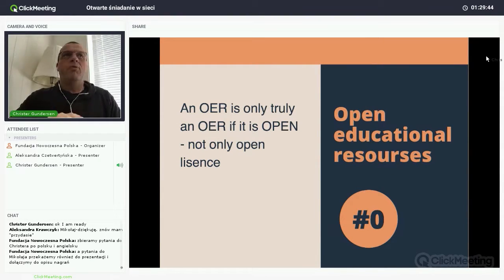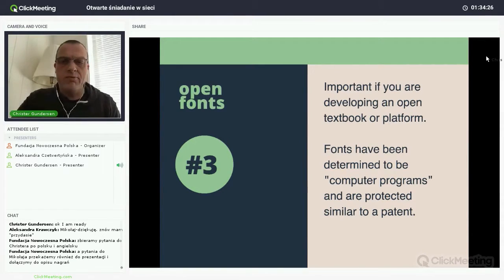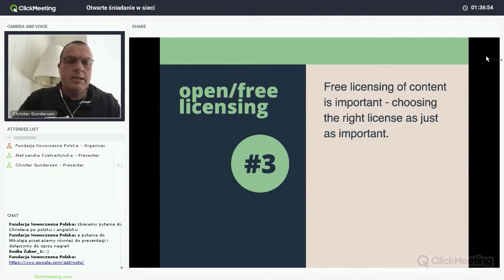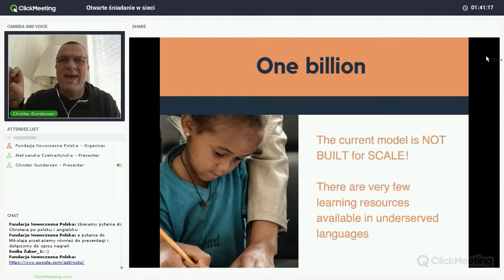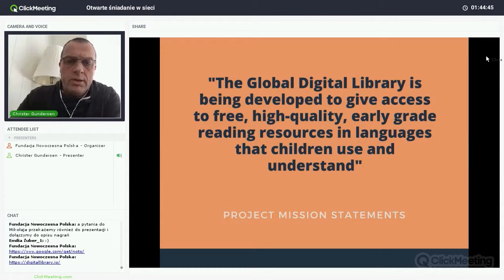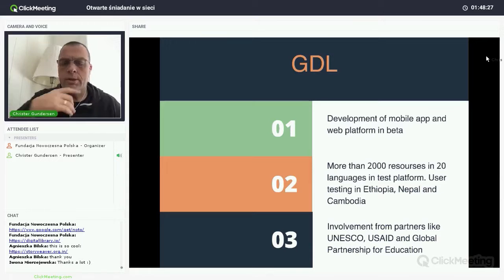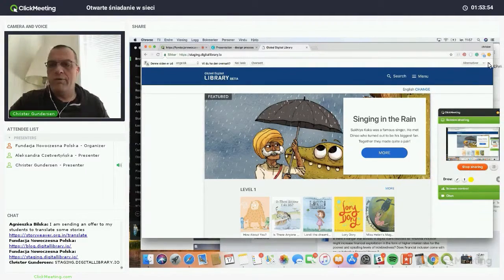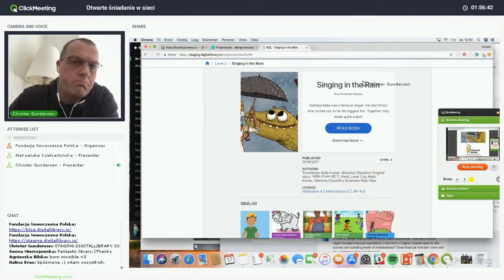Christer Gundersen / How open education can change global education?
Nagranie z Otwartego Śniadania w sieci. Więcej informacji

W perspektywie globalnej termin „otwartość” zmienia dynamikę, gdy próbujemy przezwyciężyć kryzys edukacyjny w wielu krajach rozwijających się. Ponad miliard ludzi na całym świecie nie umie czytać. Współpraca między granicami, ponowne wykorzystanie i tłumaczenie będą ważnymi strategiami zapewniającymi dostęp do wysokiej jakości zasobów edukacyjnych w wielu językach na całym świecie. "O" w OZE jest sercem tego ruchu.

Christer Gundersen jest entuzjastą technologii pracującym nad odblokowaniem pełnego potencjału internetu poprzez promowanie wolnej i otwartej sieci. Christer pracuje jako dyrektor ds. technicznych na platformie NDLA w Norwegii (Otwarte zasoby edukacyjne dla szkoły podstawowej), kładąc silny nacisk na rozwój otwartych edukacyjnych zasobów edukacyjnych i wolnego oprogramowania. Christer zajmuje się także globalną biblioteką cyfrową. Globalna biblioteka cyfrowa (GDL) jest rozwijana w celu zwiększenia dostępności wysokiej jakości zasobów do nauki języka ojczystego na całym świecie.